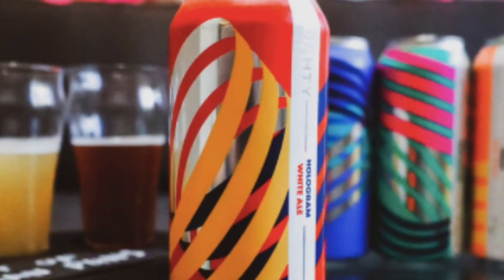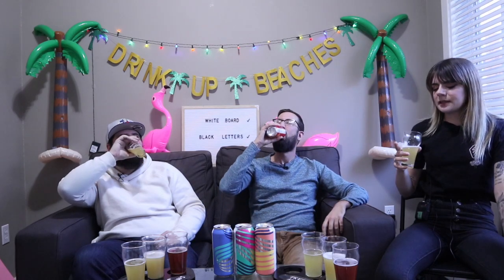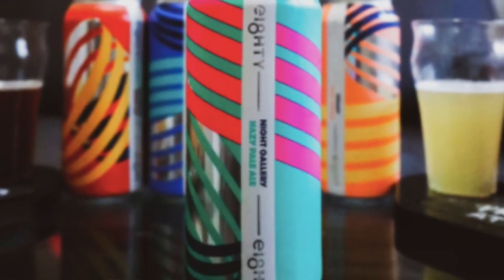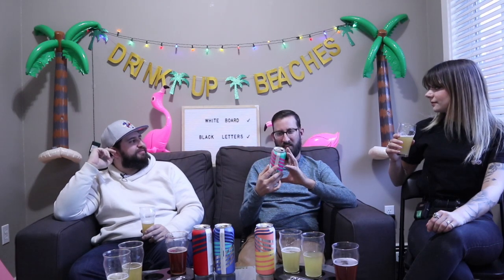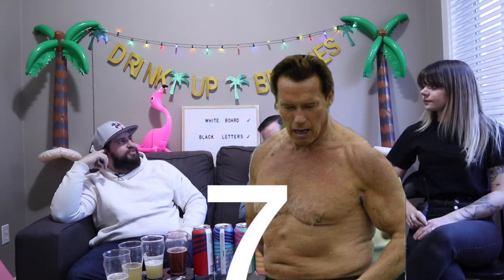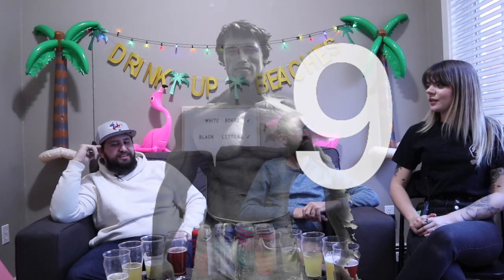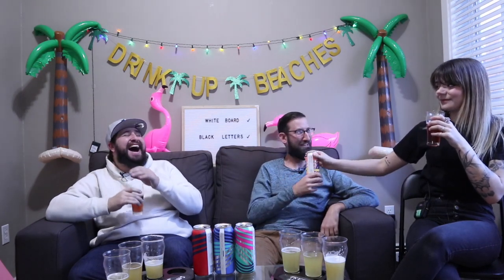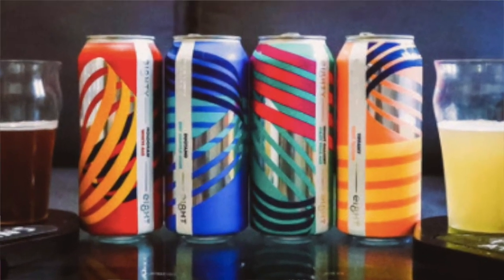Brew Reviews and News- 80's Review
It's 1988 baby! Juan and Sammy R sit down to taste and judge a lineup of Brews from 88 Brewing in Calgary, AB. Do you remember the 80's? These two sure don't as they weren't even born yet! That doesn't stop them from reminiscing over some of delightful brews from this 80's themed brewery.

They taste the Hologram White Ale, Duotang Dry Hopped Sour, Night Gallery Hazy Pale Ale, and the Tiffany Rose Saison.

We also learn Juan has a surprise love for an epic 80's banger of a song.

0:00 Cold Open
0:05 Intro
0:59 The Hologram White Ale
1:58 The Duotang Dry Hopped Sour
3:22 Dome Beers!
4:41 Night Gallery Hazy Pale Ale
5:47 Tiffany Rose Saison
7:35 Outro
7:47 Drink Up Beaches